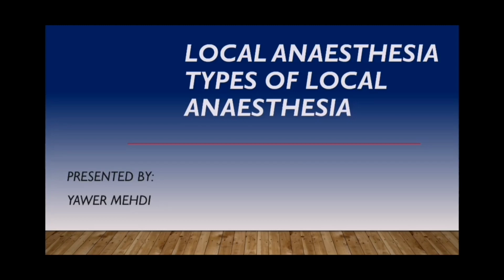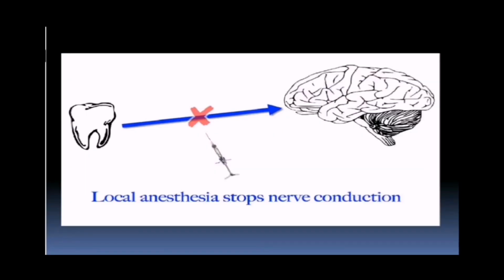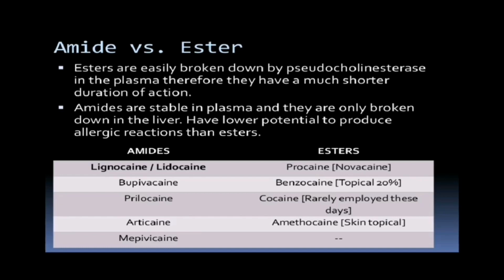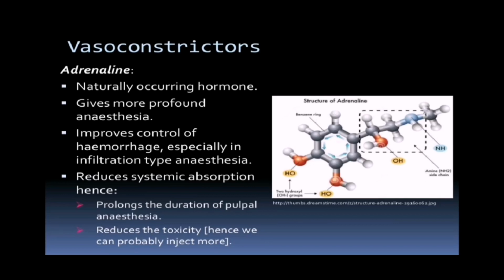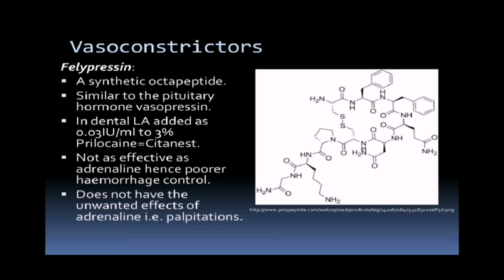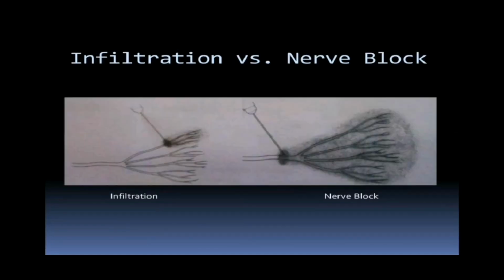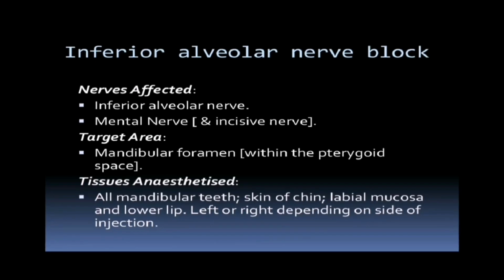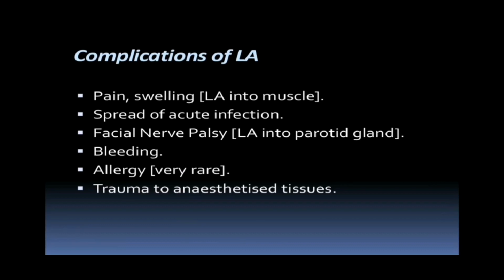Local Anesthetic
Local anesthetics are medications used for the purpose of temporary and reversible elimination of painful feelings in specific areas of the body by blocking transmission of nerve fiber impulses. Local anesthesia is any technique to render part of the body insensitive to pain without affecting consciousness.